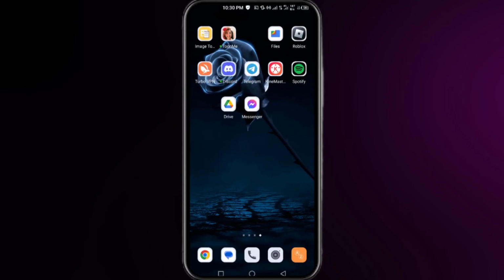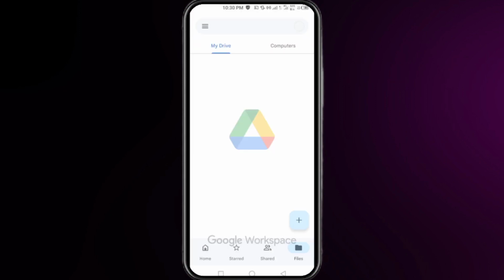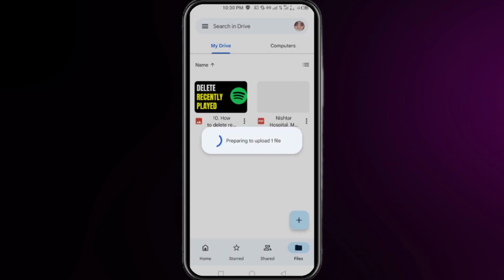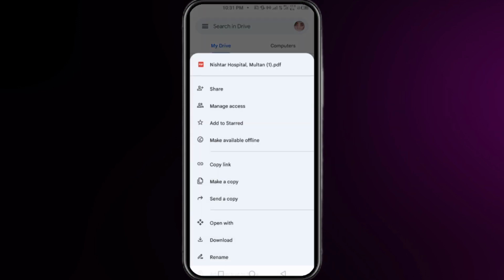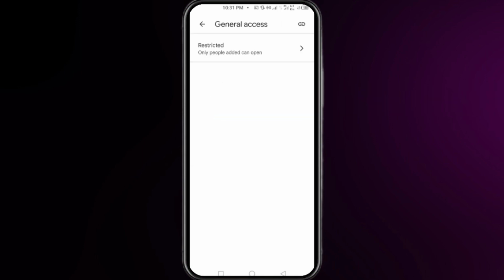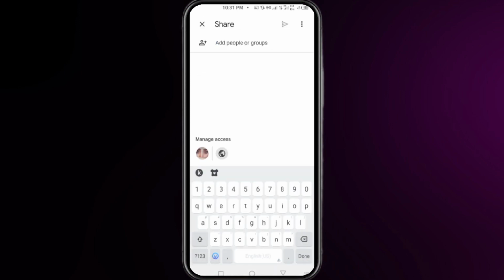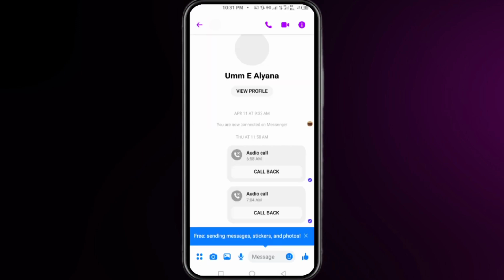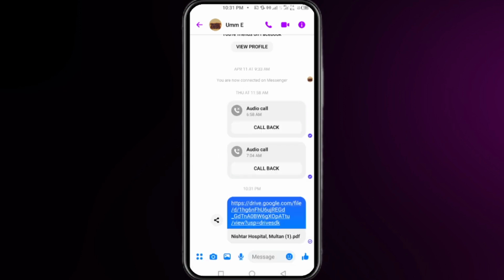SEND PDF FILE IN MESSENGER APP!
In this video, we'll show you how to send a PDF file using the Messenger app. This is a useful trick if you need to send a document to someone without having to email it.

By using the Messenger app, you can easily send PDF files to other people without having to email them. This is a great way to reduce your email spamming and save time! Watch this video to learn how to send a PDF using the Messenger app!